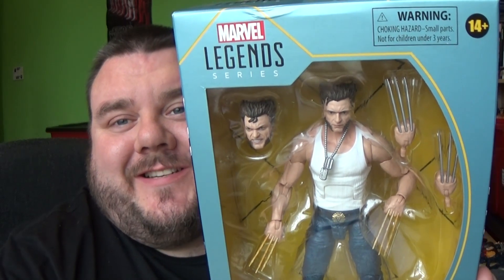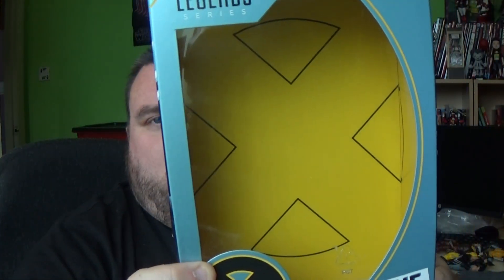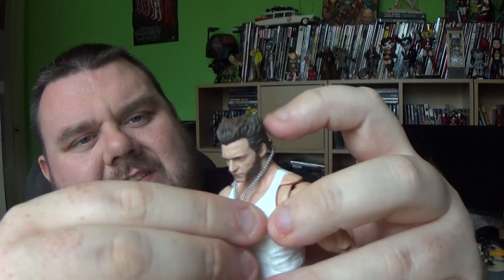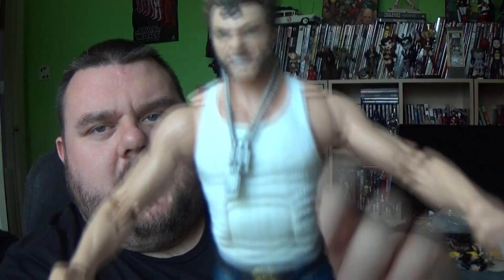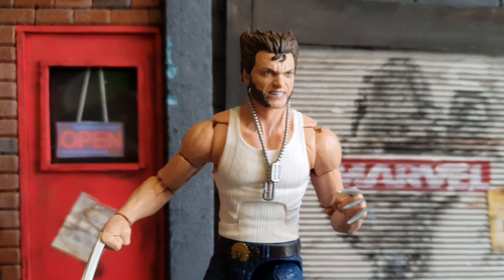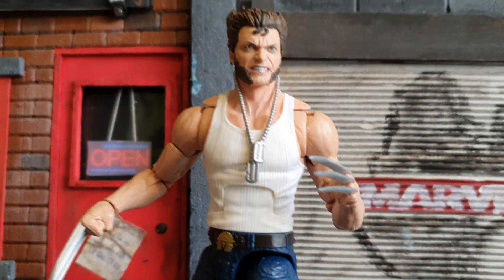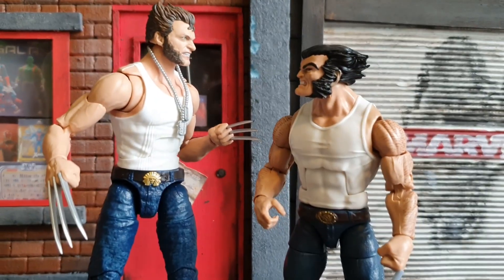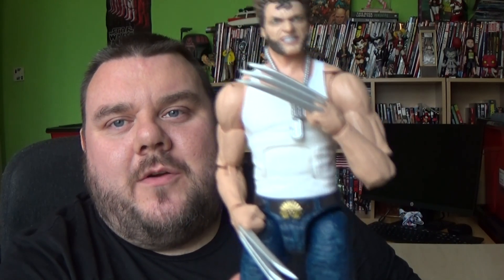Marvel Legends X-Men Movie 20th Anniversary Amazon Exclusive Wolverine Origins Logan Toy Review